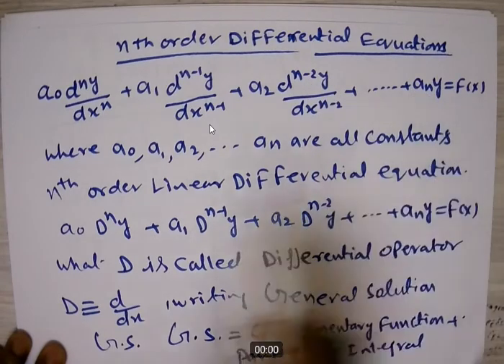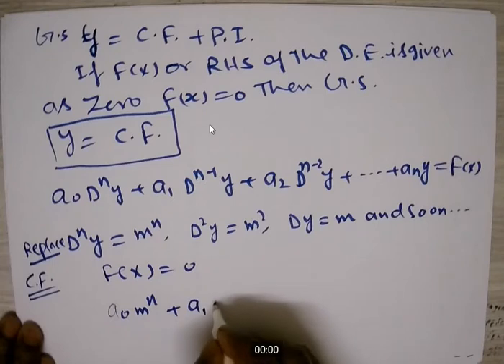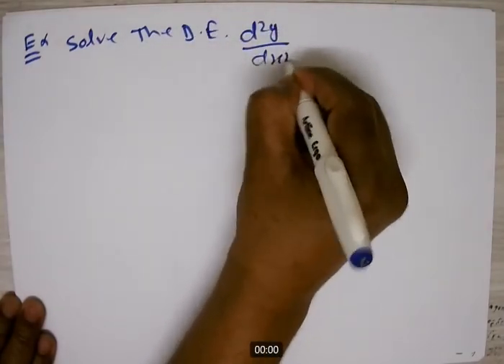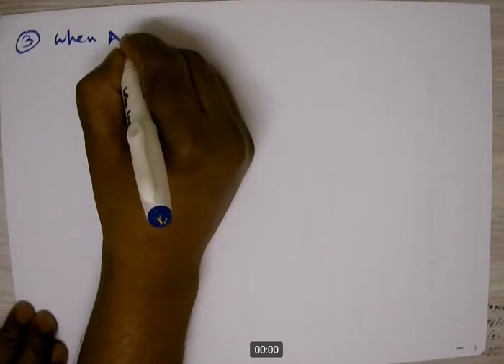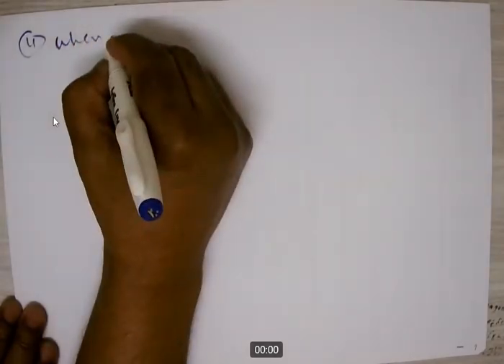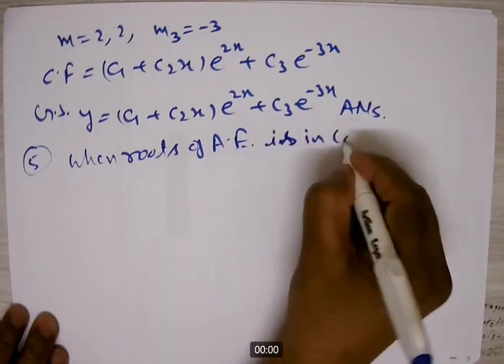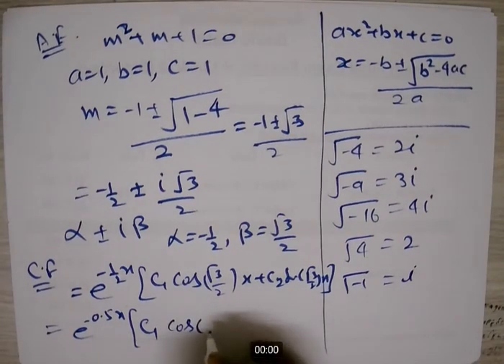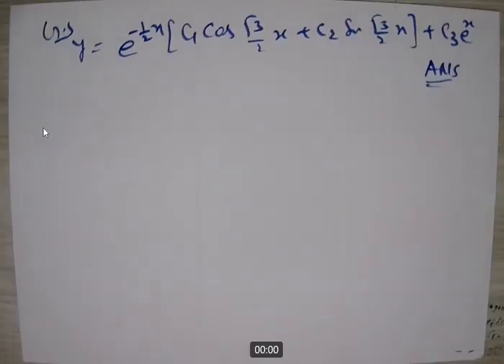How to Find Complementary function (C.F.)